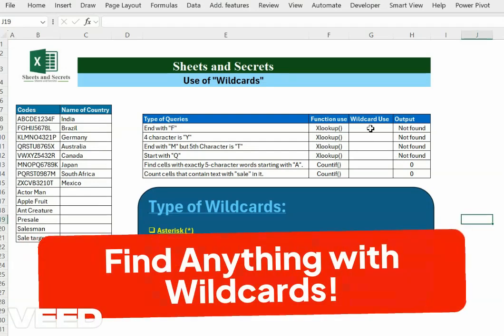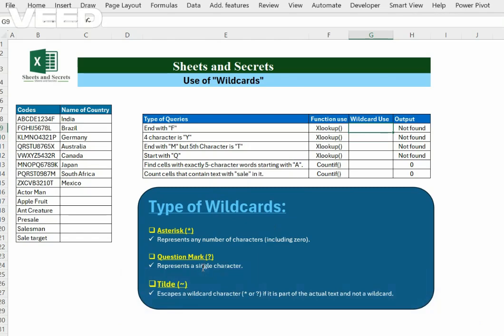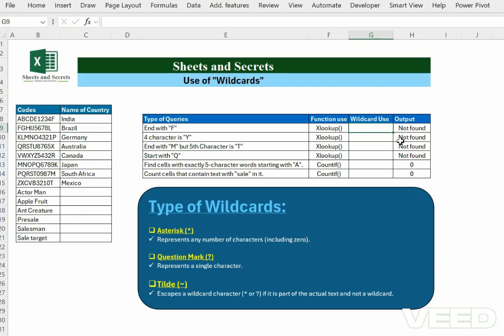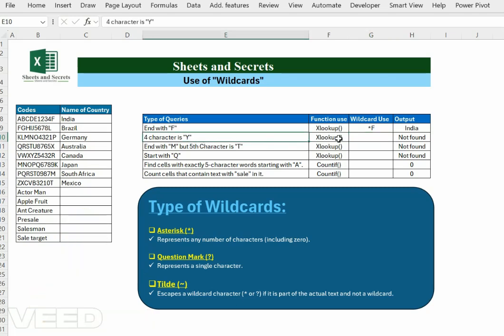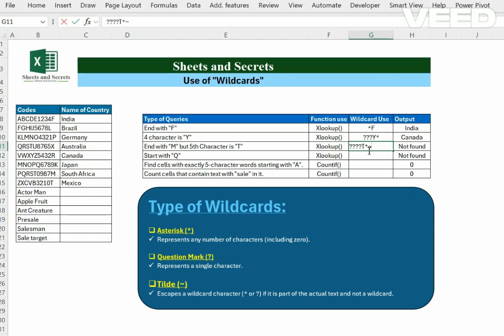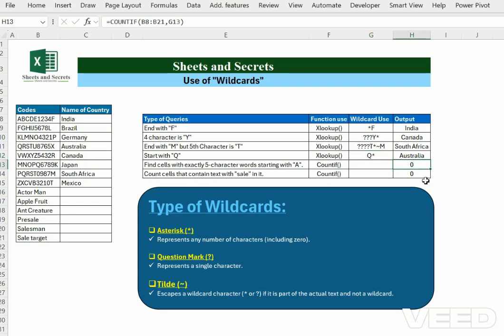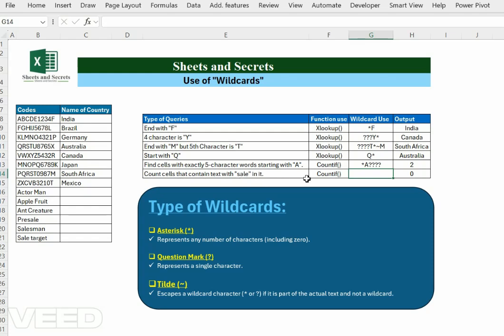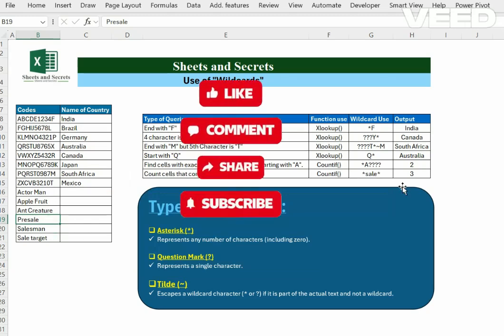🔥 Wildcard Magic: Search Smarter in Excel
💡 Unlock the Power of Wildcards in Excel!

In this video, learn how to use wildcards to simplify your searches and make your data tasks a breeze!  🚀 Discover how to:

✅ Use wildcards with XLOOKUP for flexible lookups.
✅ Supercharge your formulas with COUNTIF and other functions.
✅ Master tips and tricks to save time and work smarter!

🔑 Wildcards like * (any number of characters) and ? (single character) can transform how you handle data. Watch now and elevate your Excel skills to the next level!

🔥 Key Takeaways:
Handle complex datasets effortlessly.
Save time with smarter, more flexible solutions.
Learn real-world examples for quick application.

👉 Watch Now and Supercharge Your Excel Skills!